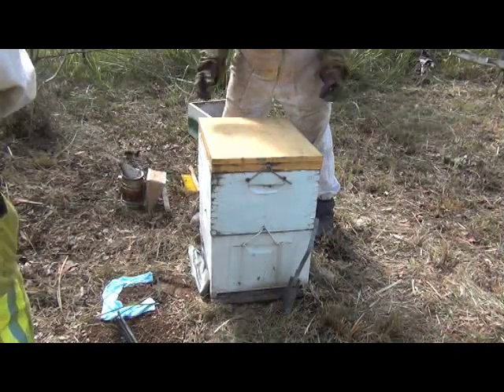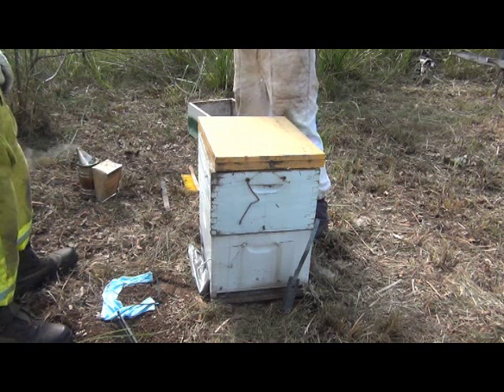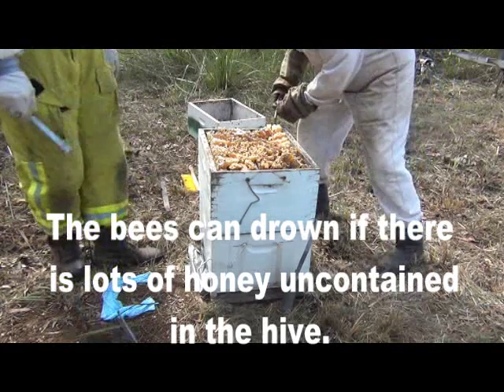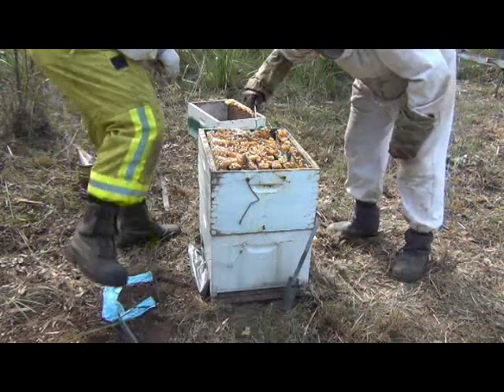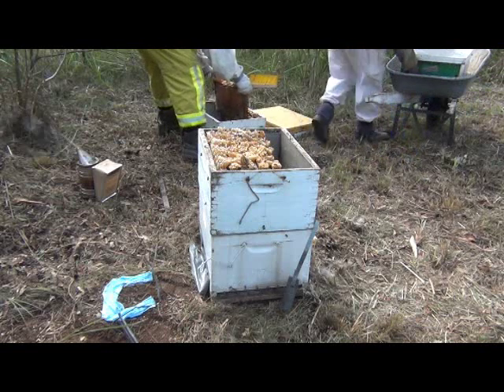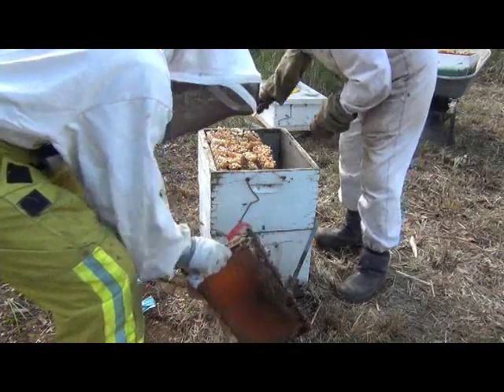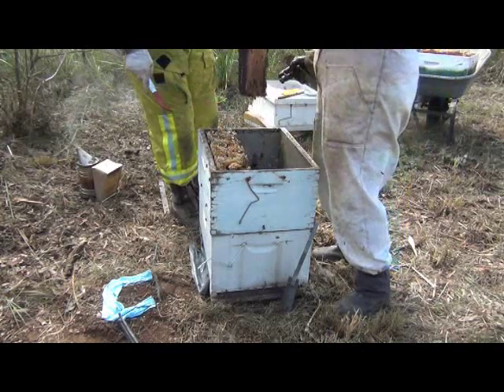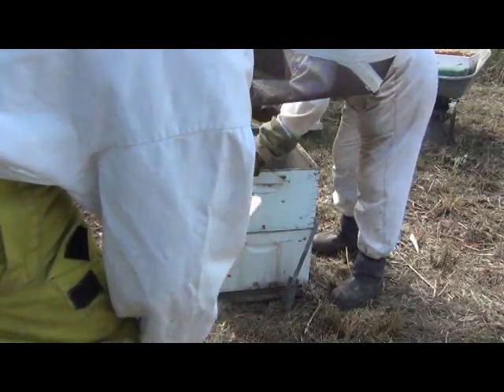Harvesting full honey frames from a langstroth beehive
Some beehives that I helped a freind move recently needed to have honey harvested. They had not been touched for a long time and were well and truly pack full of honey.
Take a look as we harvest the honey from this hive.